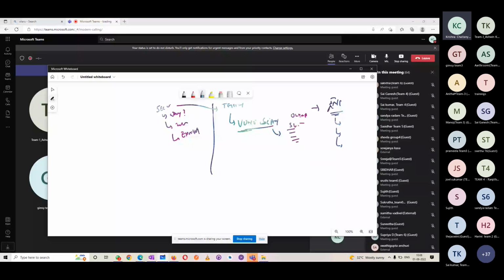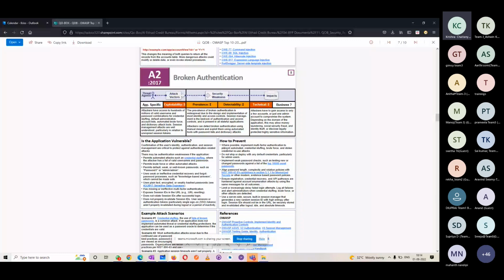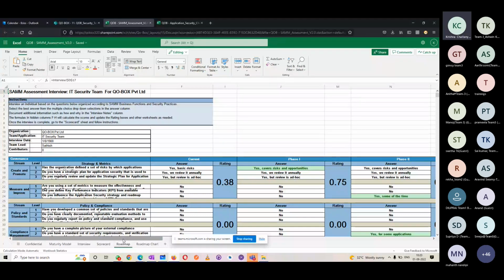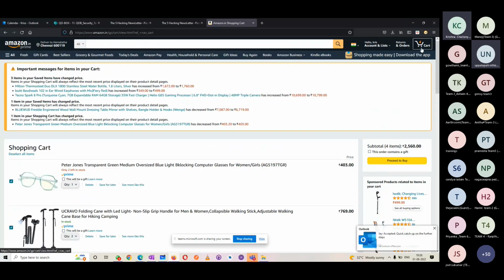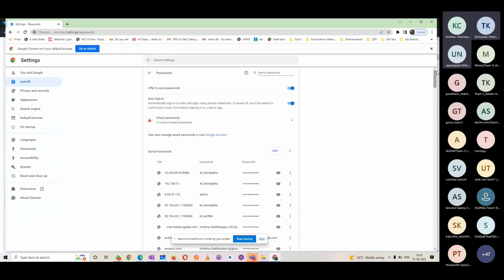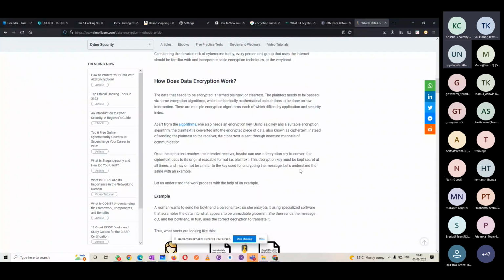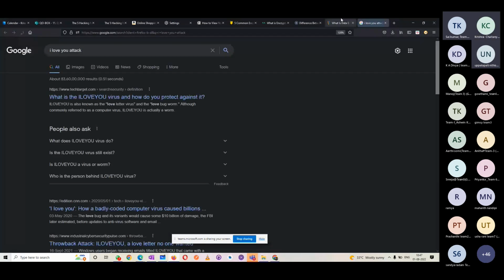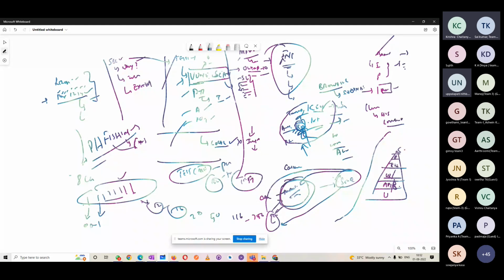Types of Testing - 8 | QO-BOX